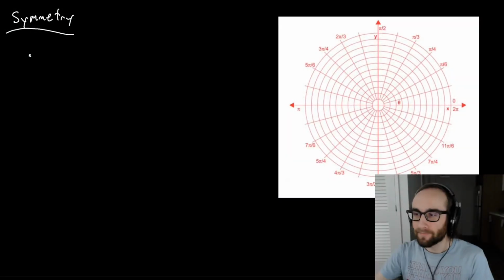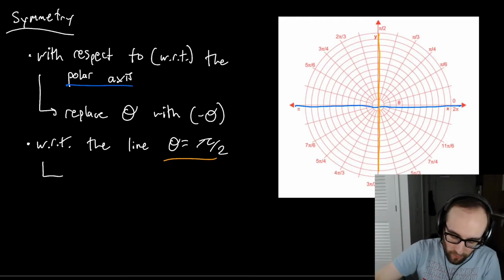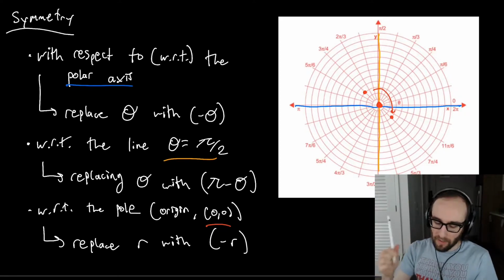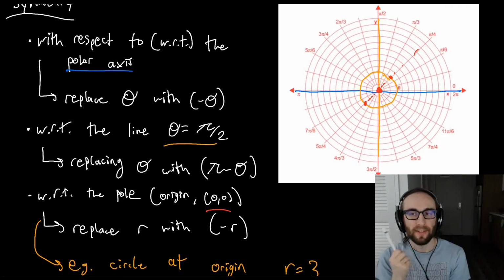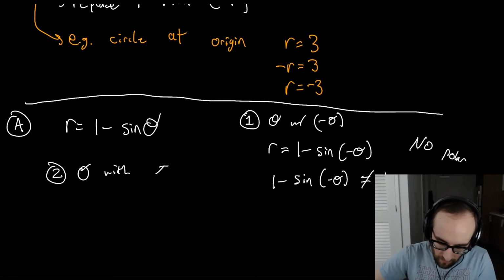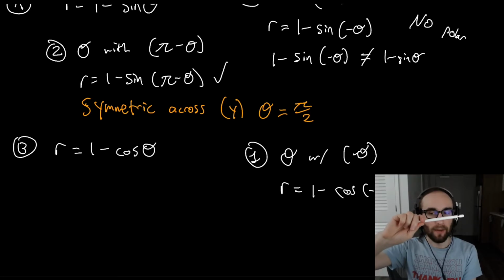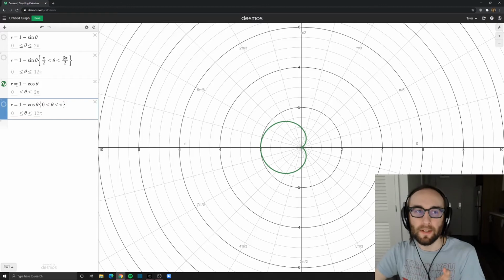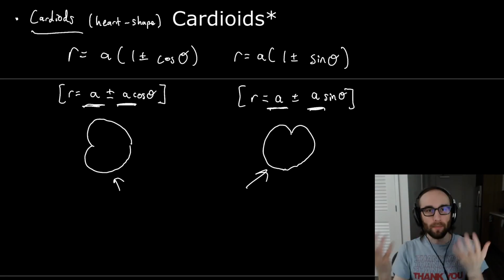Precalculus B 9.2 Polar Symmetry & Cardioids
In this video we learn about three kinds of symmetry on the polar plane. We also learn about a new polar graph shape called a cardioid.